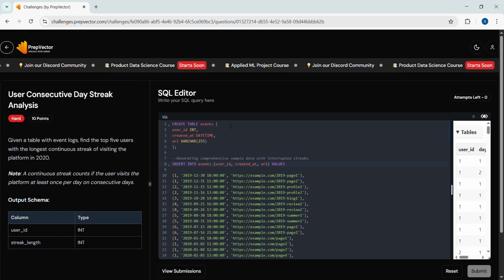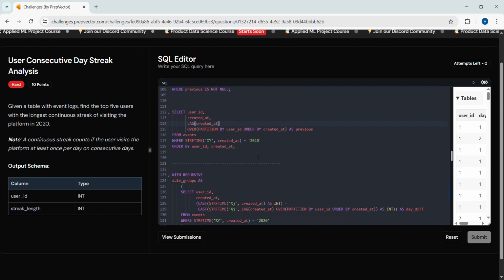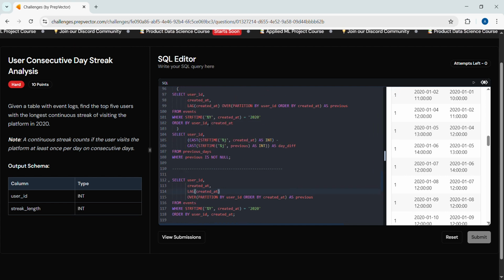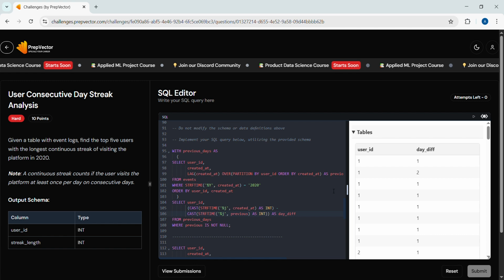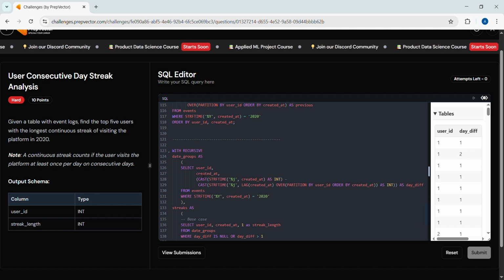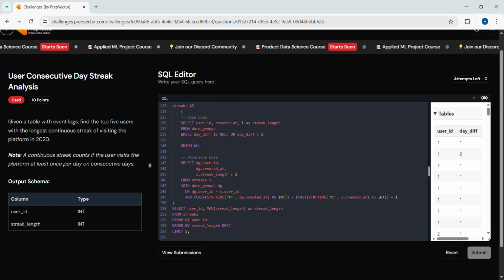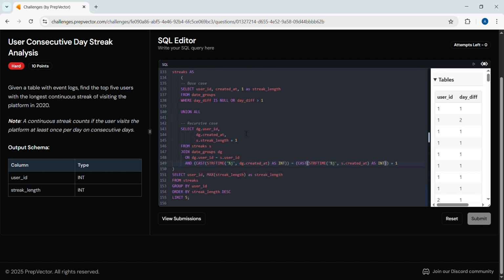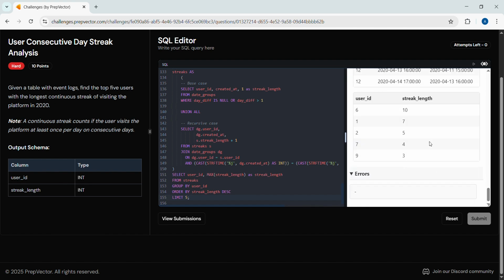Find Consecutive Days in SQL - Hard Challenge Question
This is the day 12 question from the 15-day PrepVector SQLite Challenge. This was a hard one. I solved it using a recursive CTE.

I'm sorry for the bad voice. You can skip the first 20 seconds; the voice is really bad there.